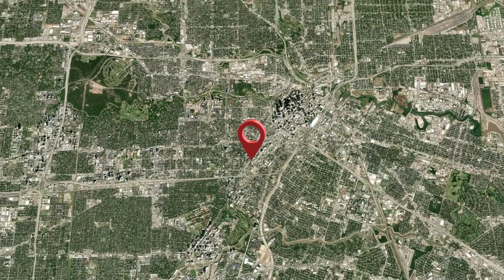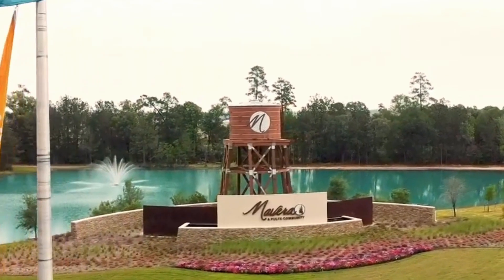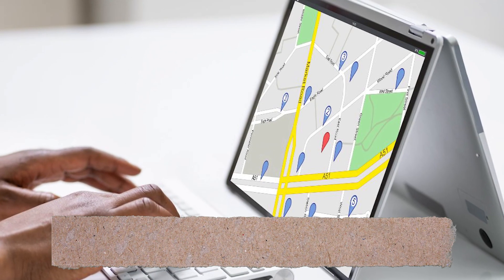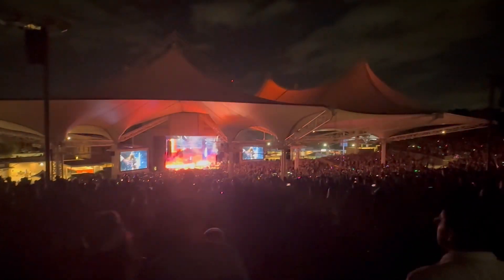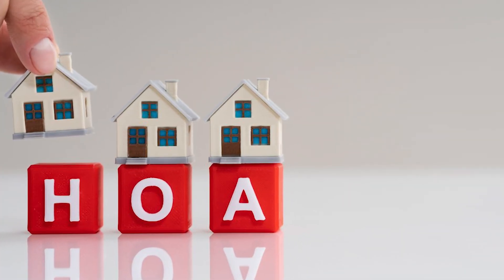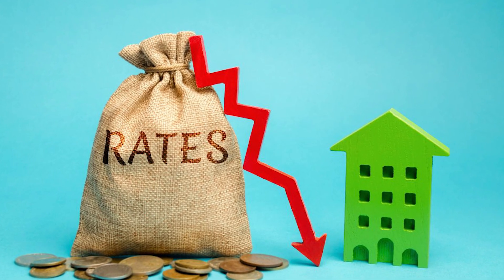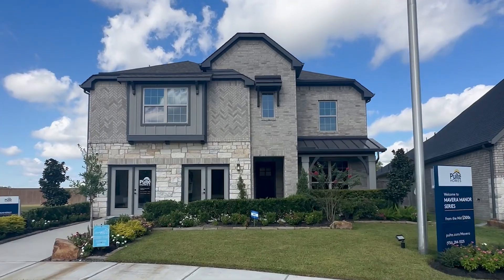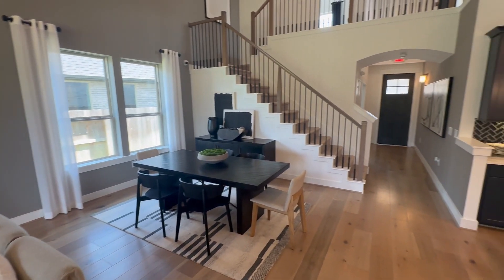Affordable NEW Construction Homes In North Houston TX Close To The Woodlands🏡✨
Looking for affordable new construction homes near The Woodlands, TX? Look no further – Mavera is your perfect destination! Located just 10 miles from The Woodlands, Mavera is a brand-new master-planned community in South East Conroe, offering an unbeatable combination of location, amenities, and value for your new home! 😍

In this video, I’ll walk you through all the key features of this incredible community, including:
🔑 Location - Why Mavera’s proximity to major highways and The Woodlands makes it the ideal place to live!
🏊‍♀️ Amenities - Resort-style pool, parks, walking paths, and more!
🎒 Schools - Top-rated Conroe ISD schools and an exciting new school coming soon!
👀 Sneak Peek Tours - See exactly what your budget can get you in this amazing community right now!

🏡 Why Mavera is the Perfect Place for You
Prime Location: Just 10 miles from The Woodlands, Mavera offers easy access to I-45, Hwy 59, and the Grand Parkway 99 Tollroad – making commuting and exploring Houston a breeze! 🛣️ Whether you’re heading into downtown or enjoying all that The Woodlands has to offer, you’ll love the convenience of this location.

Incredible Amenities: Mavera is not just about new homes; it’s about a lifestyle! Enjoy amenities like a resort-style pool with a splash pad, pocket parks, walking trails, and much more – all available from day one! 🏊‍♂️🌳

Top-Rated Schools: Mavera is part of the A-rated Conroe ISD, giving families excellent educational options. Plus, a new on-site school is coming soon, adding even more value to this growing community! 📚🎓

💰 Affordable New Construction Homes Starting in the Mid $200K
With homes ranging from the mid $200K’s to upper $500K’s, Mavera offers affordable new construction options to suit every budget. 💥

You’ll be the first to know about the hottest new listings, community updates, and insider tips for buyers and sellers in North Houston! 😁

Mark Archer
Houston Realtor | Real Estate License #0735778
Realtor/Sales Agent with Ferris Realty